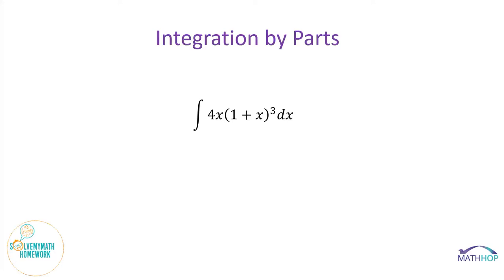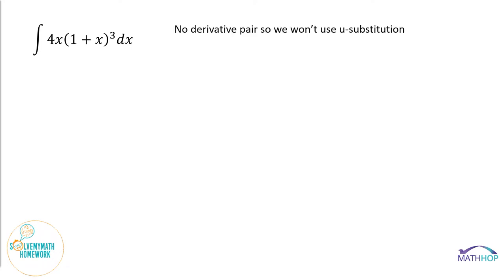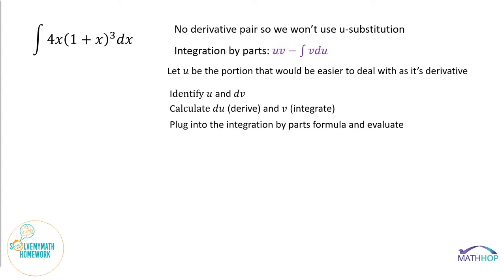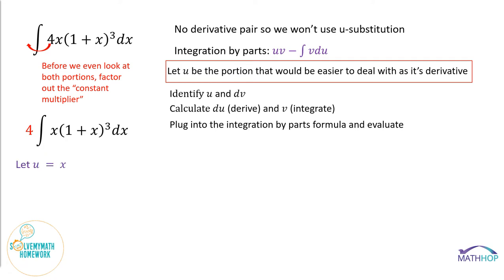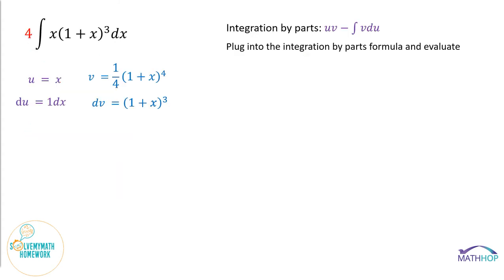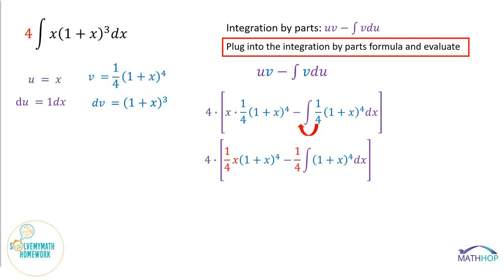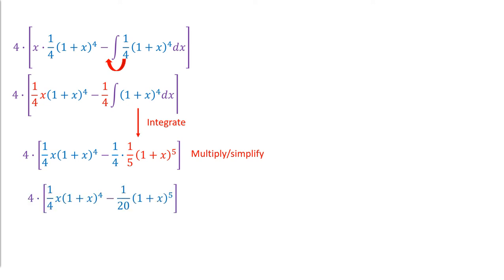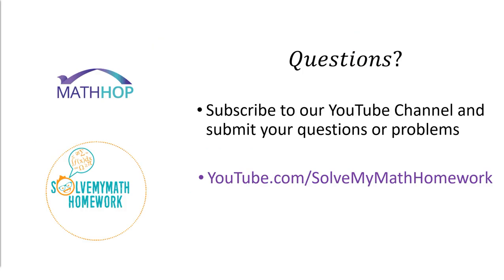AP Calculus Integration by Parts uv - ∫vdu (Example 2)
Solve integration problems using integration by parts. uv - ∫vdu. In this video we go through an example of integration by parts for Calculus 1 sent in by a subscriber.
Math Teachers! Check out my Teachers Pay Teachers store for more Engaging Math Activities your students will LOVE